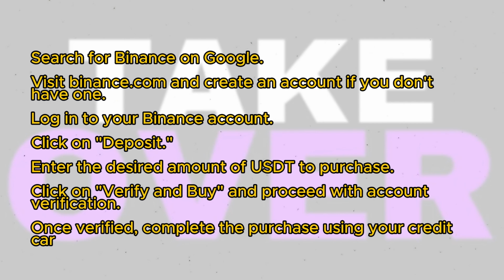HOW TO BUY USDT WITH CREDIT CARD 2024! (FULL GUIDE)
Purchasing USDT (Tether) with a credit card provides a convenient way to invest in cryptocurrency and diversify your portfolio. In this tutorial, we'll walk you through the process of buying USDT with a credit card in 2024, allowing you to take advantage of the growing cryptocurrency market with ease.